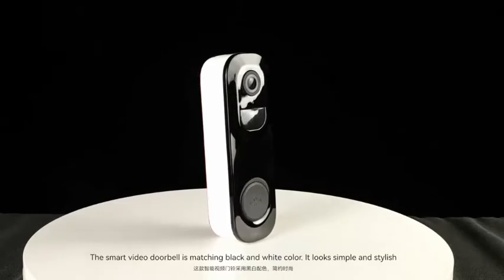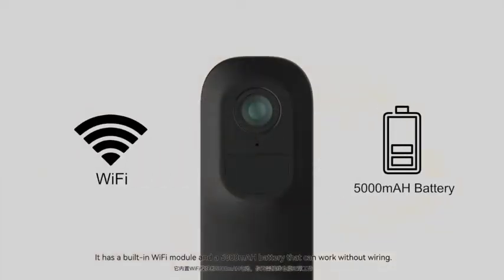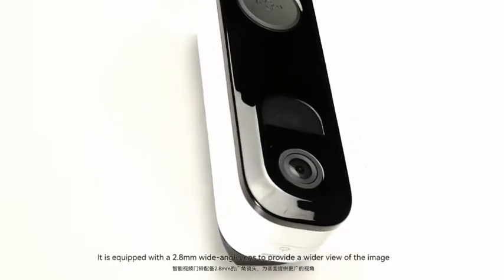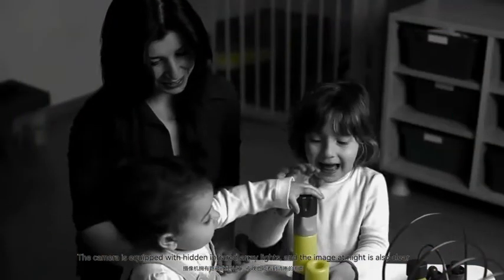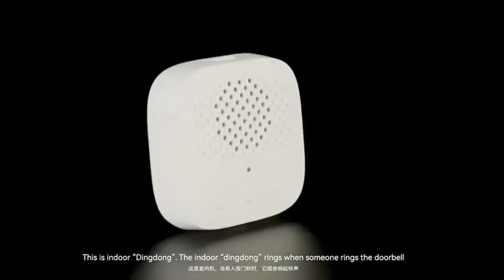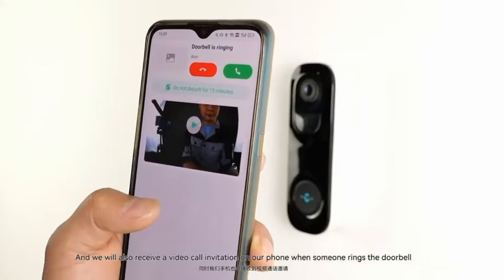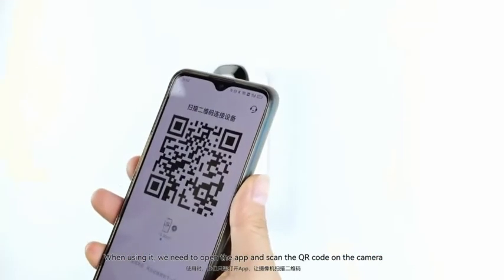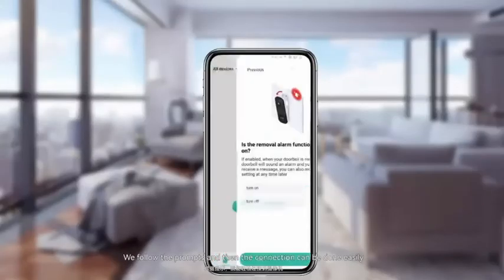กริ่งประตูบ้านไร้สาย VicoHOME VIDEO DOORBELL เชื่อมต่อ WiFi ดูผ่านมือถือได้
-เซนเซอร์: 1/2.8" CMOS
-มุมมองภาพ: เส้นทแยงมุม 160 °, แนวนอน 114 °, แนวตั้ง 82 °
-ความละเอียดของภาพสูงสุด: 2K HD video with 2048X1536
-แหล่งกำเนิดแสงสำหรับ Night Vision: LED อินฟราเรด (ด้วยระยะการมองเห็นตอนกลางคืน 7 เมตร)
-เครือข่ายไร้สาย: 2.4 GHz Wi-Fi (IEEE 802.11 b/ g/n)
-อัตราส่วนภาพ 4:3 พร้อมมุมมองภาพ 160°
-การจัดเก็บวิดีโอ: การ์ด Micro SD (สูงสุด 128 GB), ที่เก็บข้อมูลในเครื่อง และที่เก็บข้อมูลบนคลาวด์
-สื่อสารได้สองทาง (ไมโครโฟนในตัวและลำโพง)
-ระบบ AI การตรวจจับคน การตรวจจับยานพาหนะ การตรวจจับสัตว์เลี้ยง
-มีสัญญาณเตือนภัย แจ้งเตือนผ่านแอพโทรศัพท์ ไฟแสดงสถานะกะพริบและเสียงเตือนปลุก
-ทนต่อฝน หิมะ แสงแดด ฝุ่นละออง กันน้ำ IP65